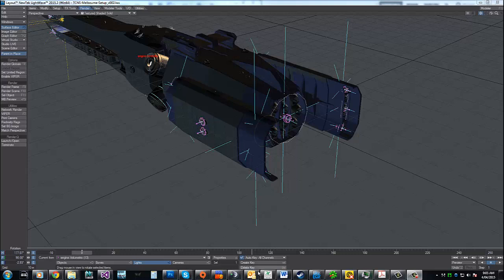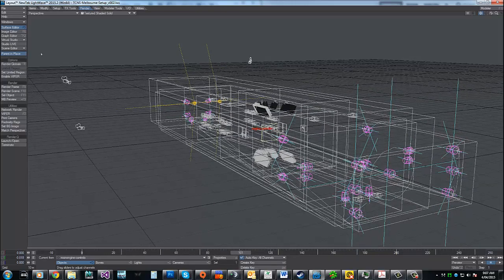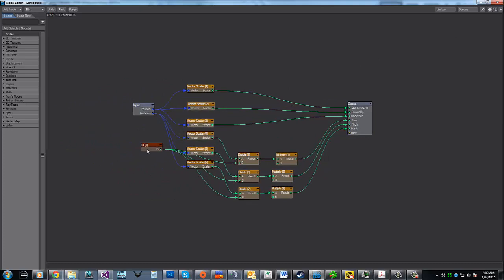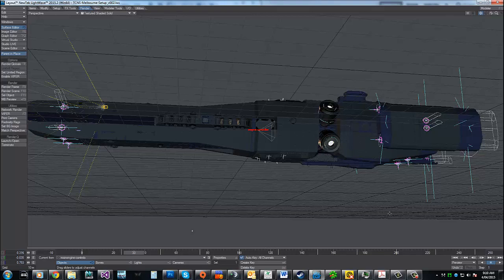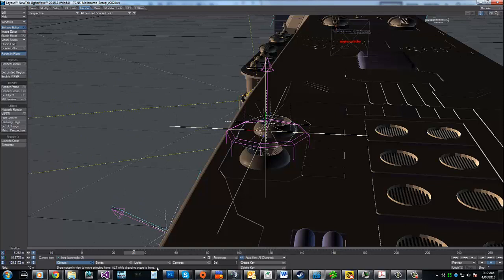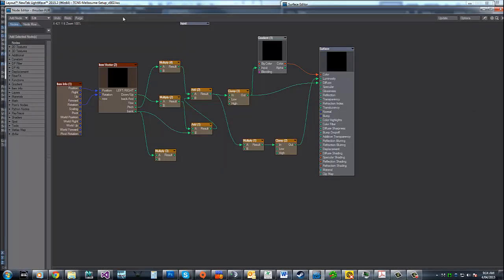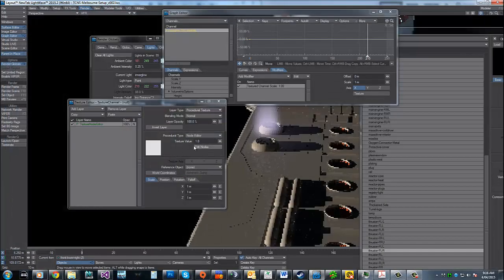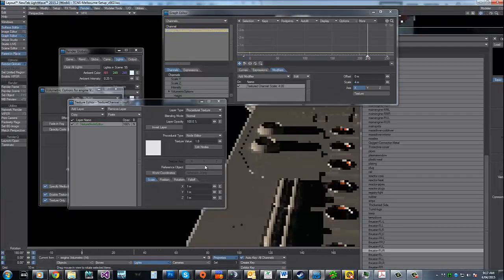Engine Light Rigging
How I rig my engine lighting in lightwave